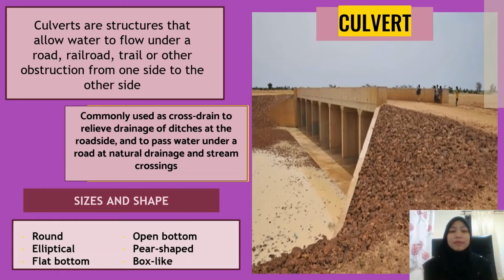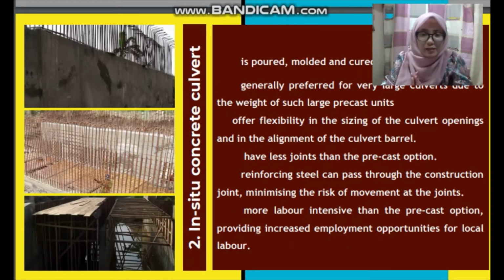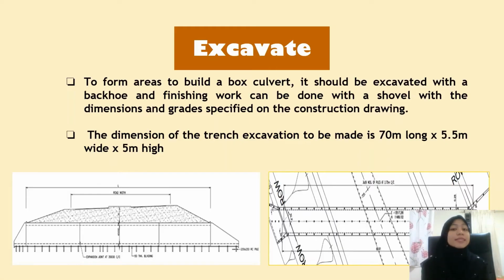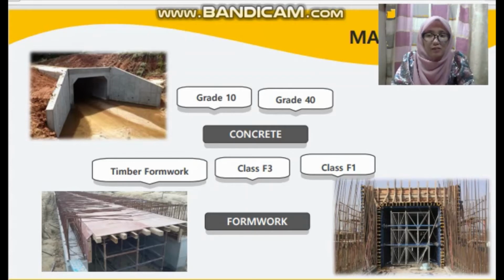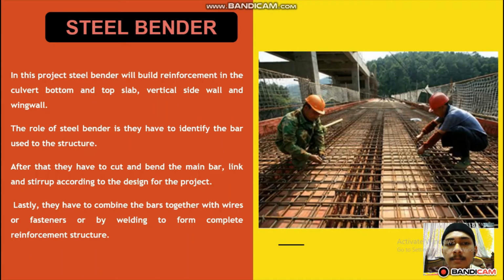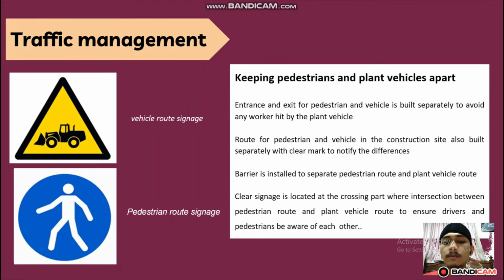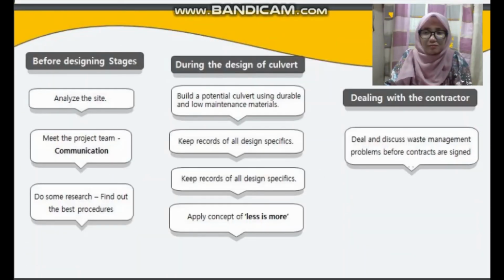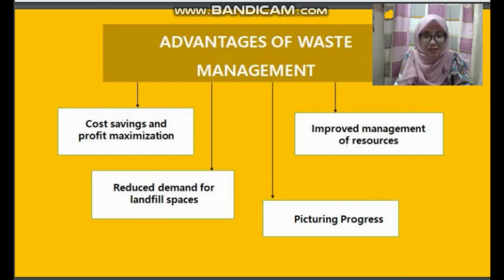Presentation Project Culvert Box (Group 8) 3SBEQ 3173 Civil Engineering Construction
Prepared by
Anis Nadhirah binti Abd Basir
Abdullah Fahmi bin Ismail
Siti Mardiana binti Bakhari
Syahirah binti Alias